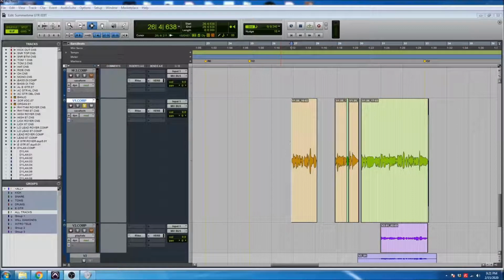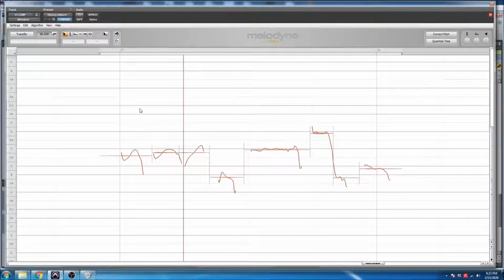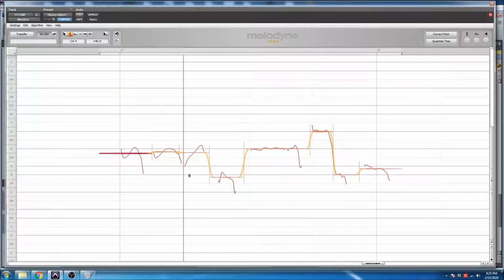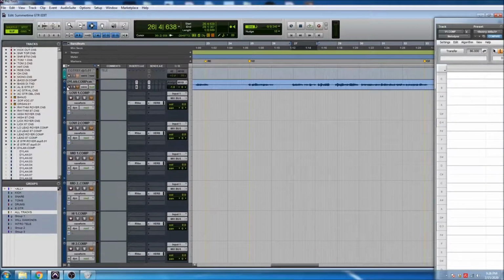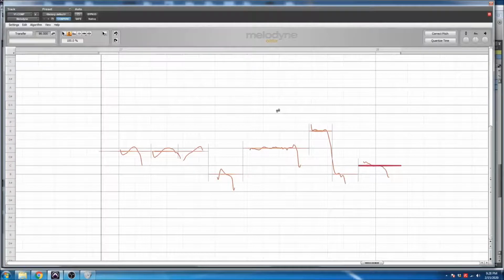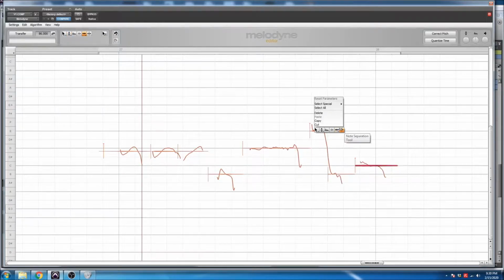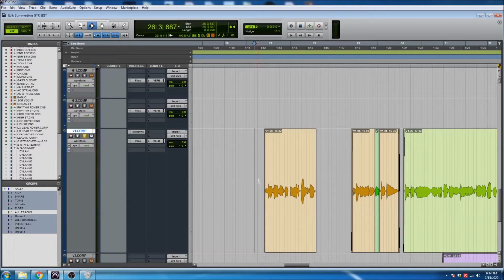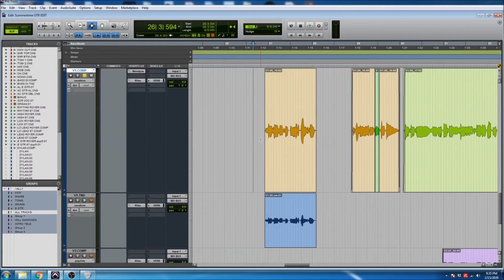Quick Hits - Intro To Melodyne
Al gives you a quick look at Melodyne 2 Editor for tuning and time-correcting a vocal track!